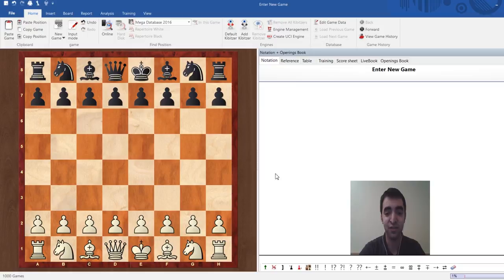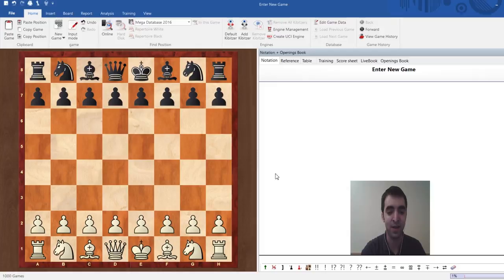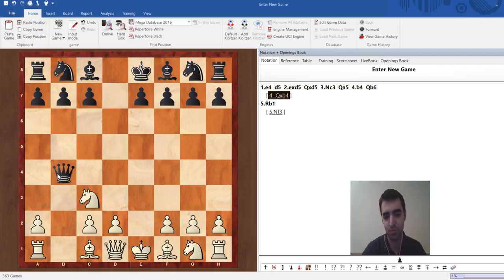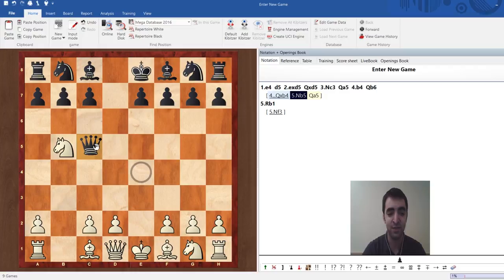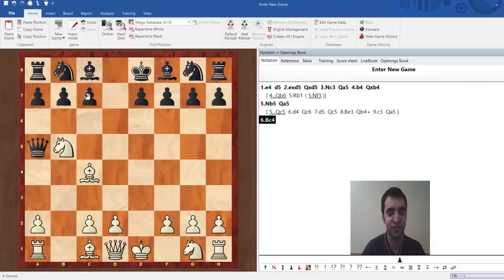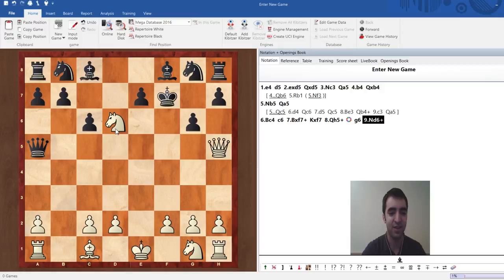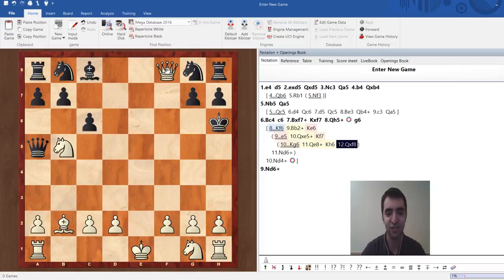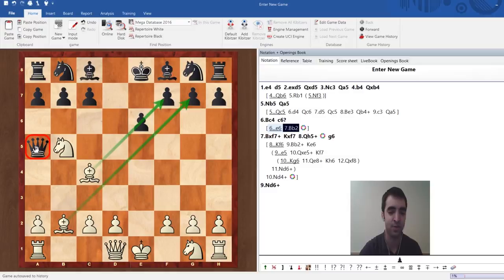Crush the Scandinavian Defense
A simple but venomous line for white against the Scandinavian Defense!

Have questions? Want to see a specific topic covered?